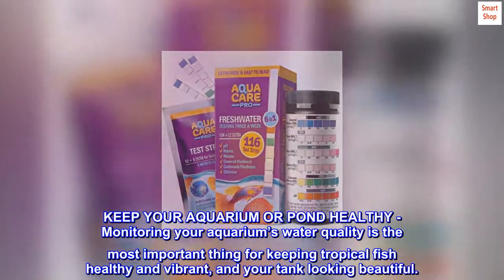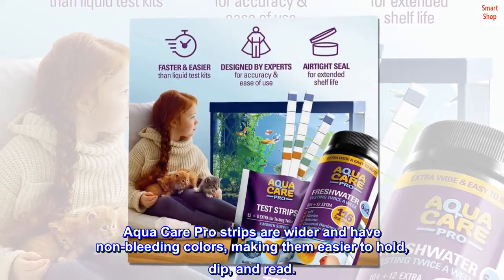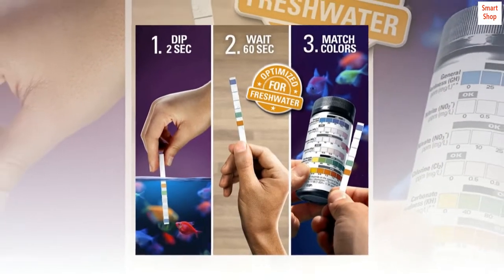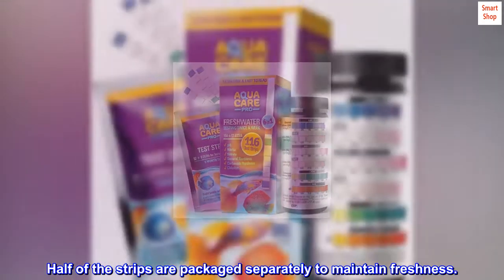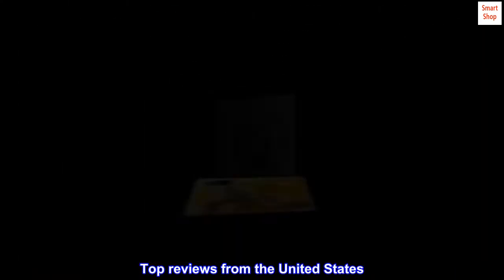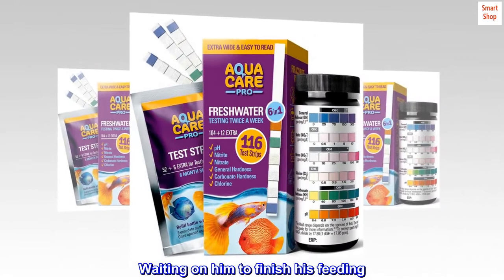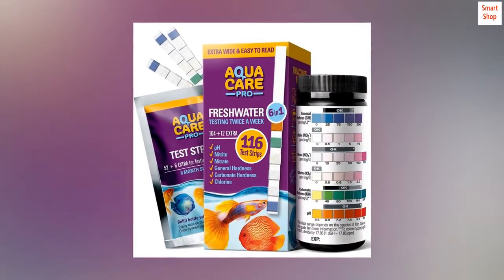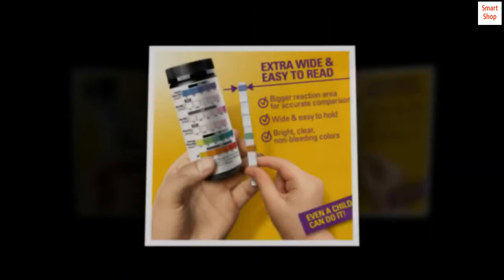Freshwater Aquarium Test Strips 6 in 1 - Fish Tank Test Kit for Testing pH Nitrite Nitrate Chlorine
KEEP YOUR AQUARIUM OR POND HEALTHY - Monitoring your aquarium’s water quality is the most important thing for keeping tropical fish healthy and vibrant, and your tank looking beautiful.
QUICK & EASY TO USE - Designed by experts, this 6 in 1 freshwater aquarium test kit is fast and easier to use than liquid test kits. Aqua Care Pro strips are wider and have non-bleeding colors, making them easier to hold, dip, and read.
DESIGNED FOR AQUARIUMS AND PONDS - Aqua Care Pro strips test for General Hardness (GH), Nitrite, Nitrate, pH, Carbonate Hardness (KH), and Chlorine. The test results are in the proper range for aquarium and pond keeping.
 ECONOMICAL PACKAGING - Why buy more strips than you need? This kit includes 104 + 12 strips for testing twice a week (one year’s supply + 12 extra strips). Half of the strips are packaged separately to maintain freshness.
 24/7 CUSTOMER SUPPORT - The test kit includes detailed instructions for testing, understanding your results, and an e-book with helpful tips written by 30+ year industry experts. You’ll also have 24/7 access to our expert US-based aquatic biologists.

Quality beta food.

My beta was very pleased with this premium shrimp pellet. He hadn't eaten the food from a local pet shop so I handfed him little, tiny of chicken or shrimp until it was exhausting for Betta Blue and myself... Waiting on him to finish his feeding. I finally ordered this Aqua Care brand shrimp pellet and he ate his 3 to 4 pellets and was a happy little fish, after the usual eating a bit, spitting it out then eating on it again. They have tiny little tummies the size of one little eye so please feed only what they can eat in 5 minutes. I hope this is informative as well as keeping your own beta a happy little fish with quality fish pellets. Bettas are very friendly fishes. Please do not feed them cheap, junkie fish food or flakes. Thanks Amazon for offering this great, premium quality fish food. Beta Blu thanks you as well.